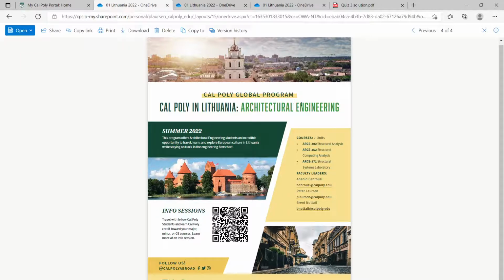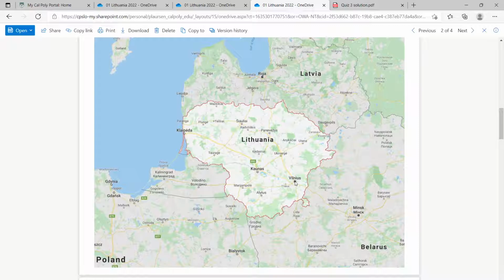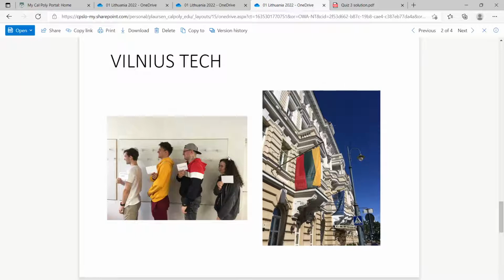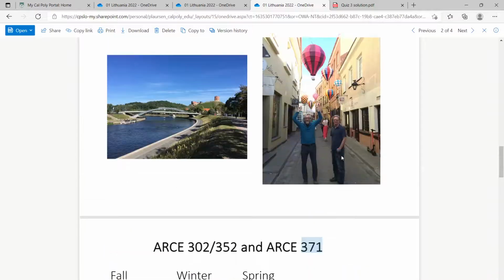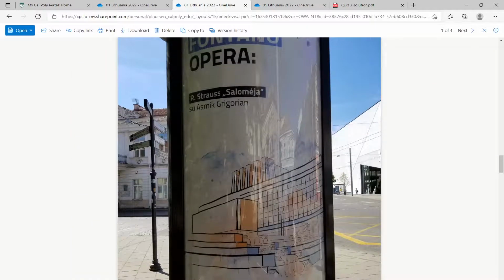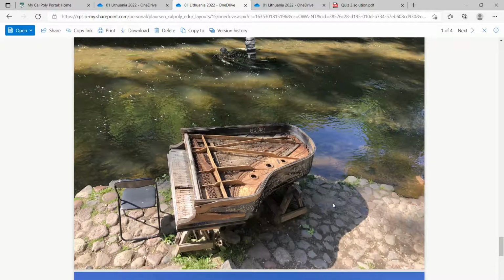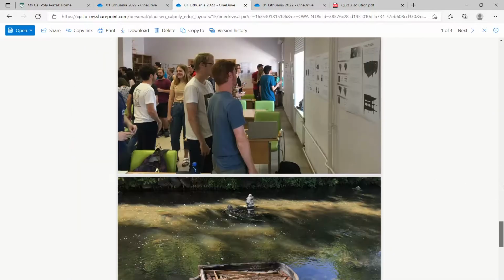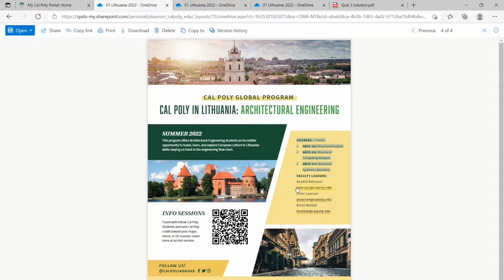ARCE Study Abroad in Lithuania